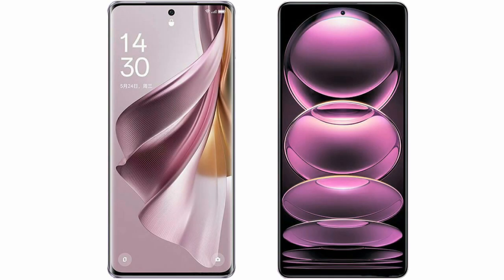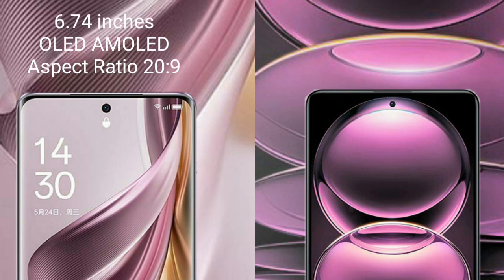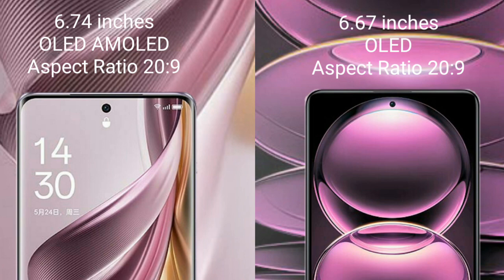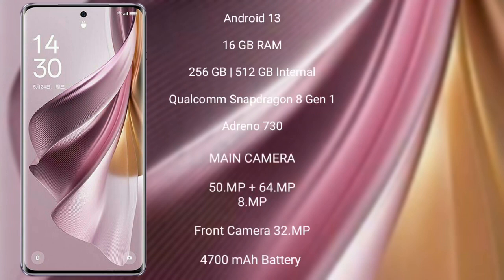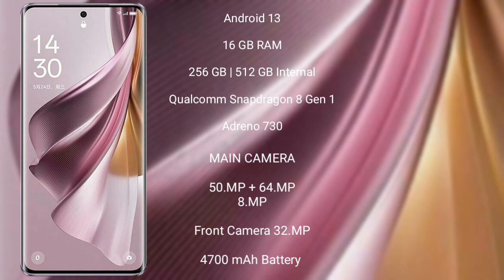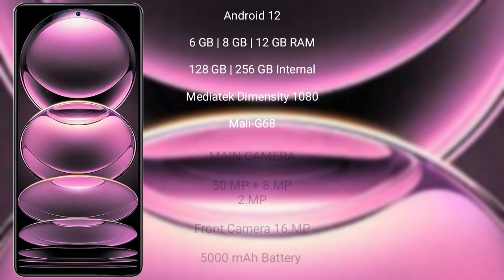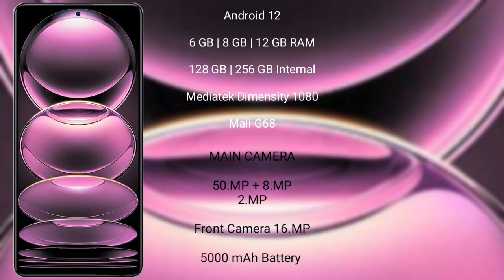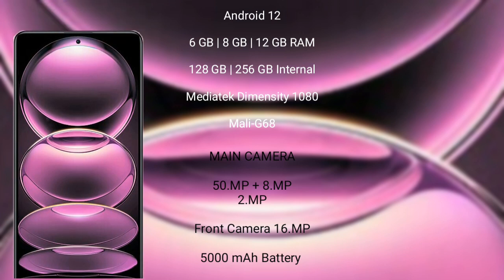Oppo Reno 10 Pro Plus vs Xiaomi Redmi Note 12 Pro Review & Comparison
oppo reno 10 pro plus vs redmi note 12 pro
reno 10 pro plus vs note 12 pro